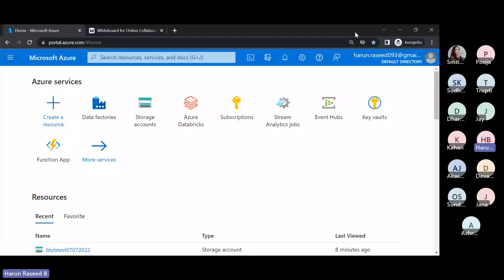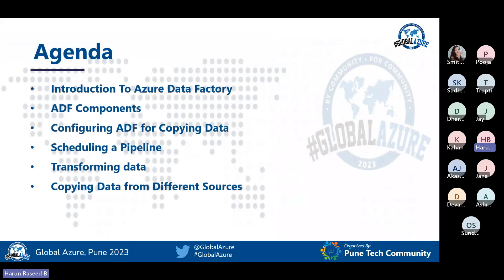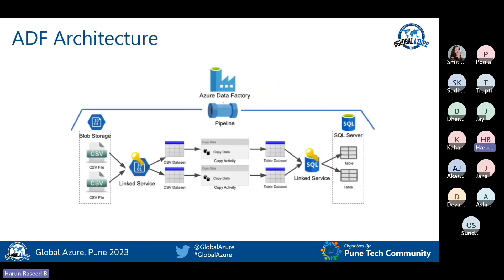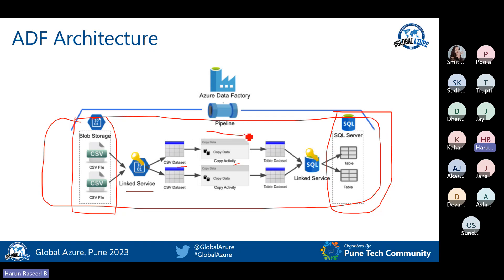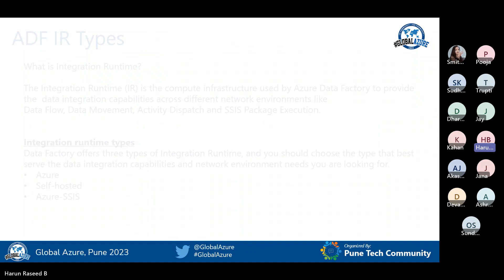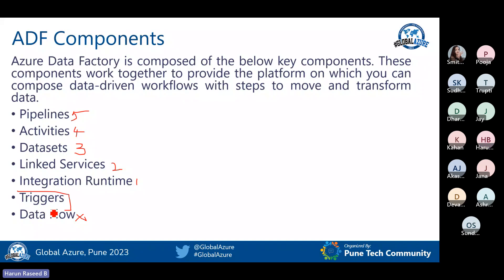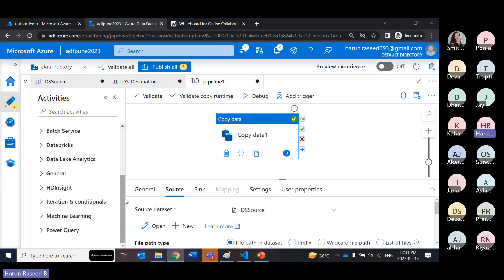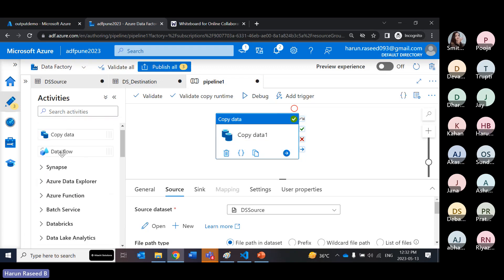Build your first Azure Data Factory Pipeline by Harun Raseed Basheer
The participants will get a chance to know what is ETL, Cloud ETL and what is Azure Data Factory and its real time use cases and at the end of the session they will have a hands-on on how to create their first Azure Data factory pipeline to move their data from source to destination.